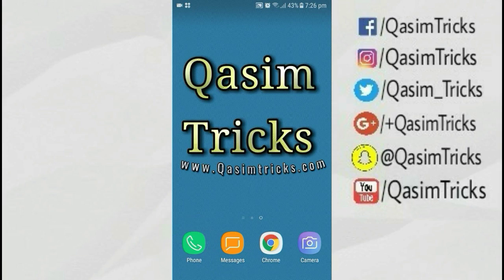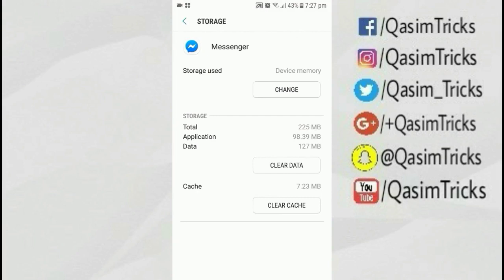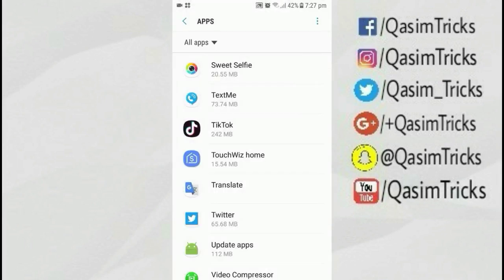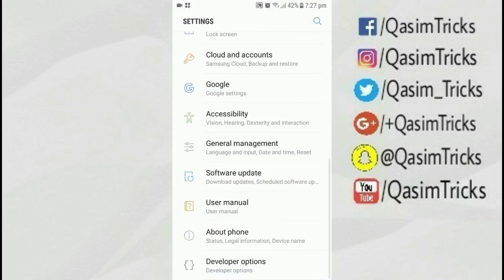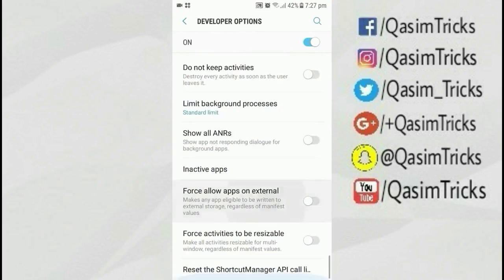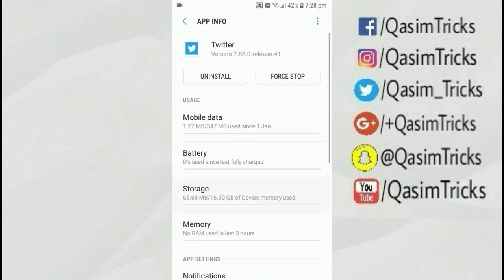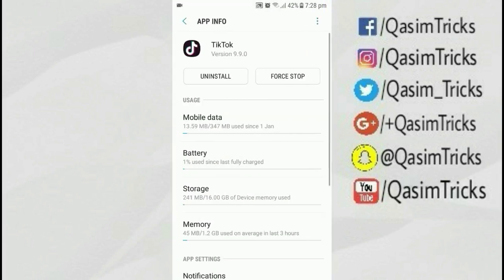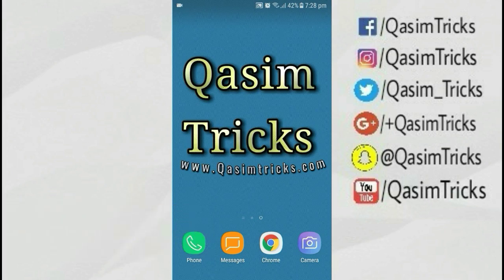How to move any apps to SD card on Android without Root | 2022 easy method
In this video, I showed you how to move apps to sd cards on Android without root. Now you can move any apps to sd card easily using the method shown in this video, no need to root your mobile.

No app is needed for this method you can move apps to sd card without any apps. This is the hidden trick on Android devices most of the users don't know about these tricks but once you watch this video you will going to know how easy it is that to move any apps to sd cards in no time. So watch the video and enjoy it.